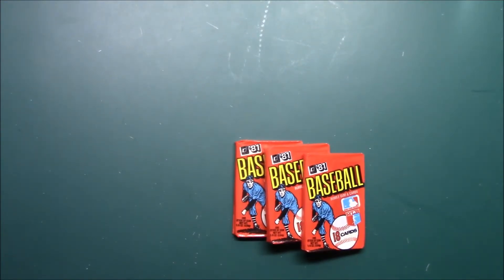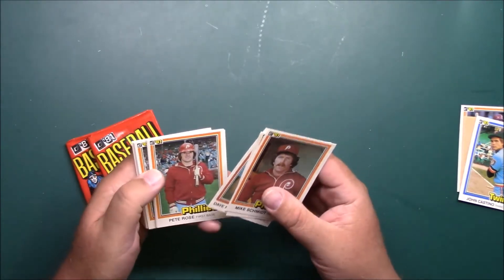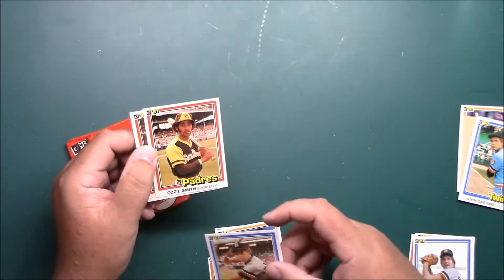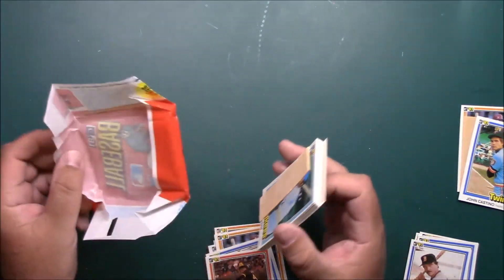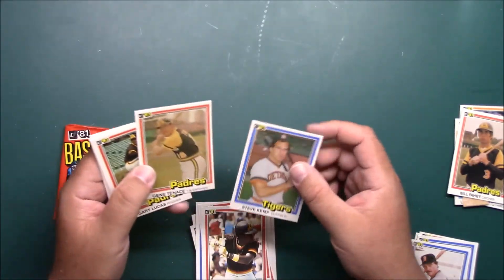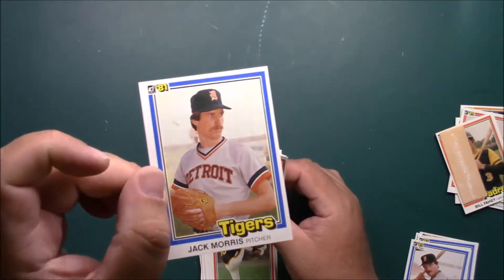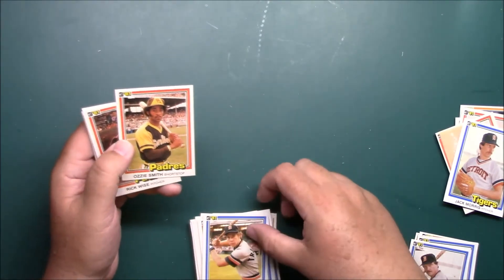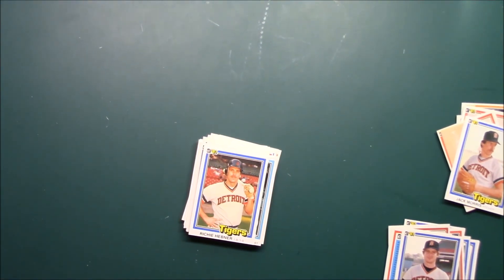Ben's Pack A Day #76 1981 Donruss Baseball